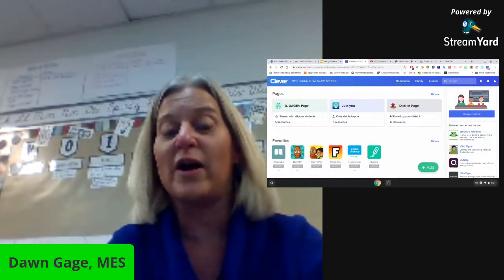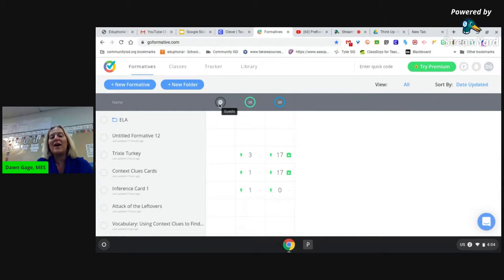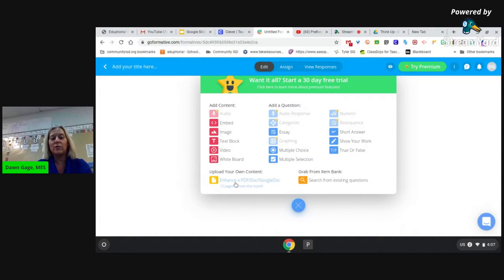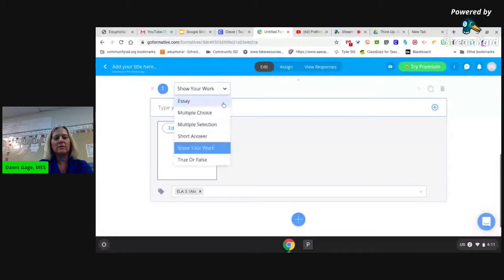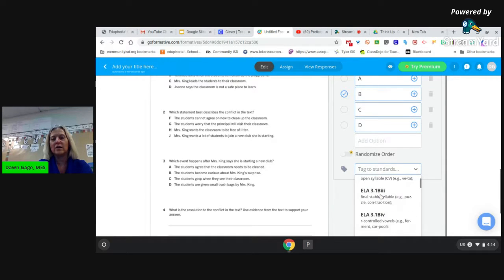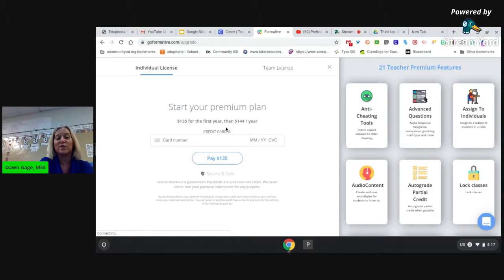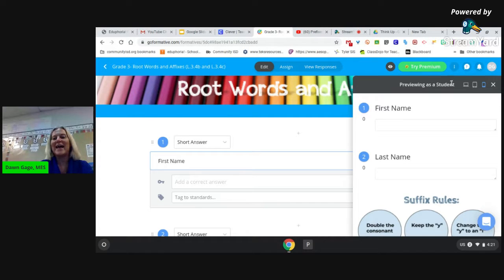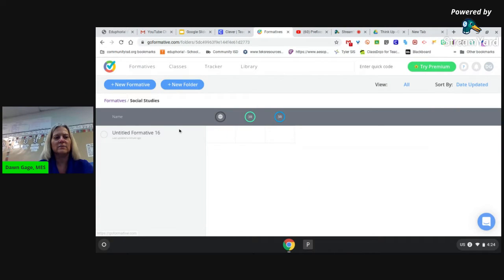Go Forward with Formative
Formatively assess students using goformative.com. A quick and easy way to assess your students.